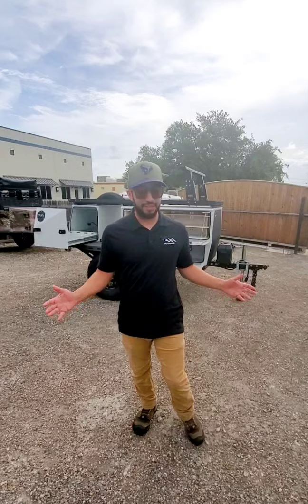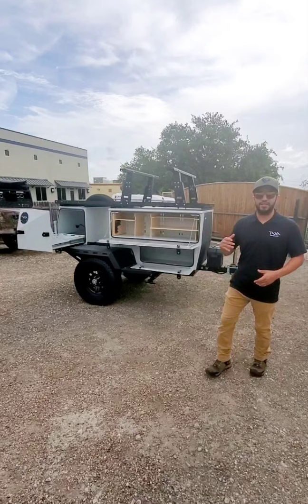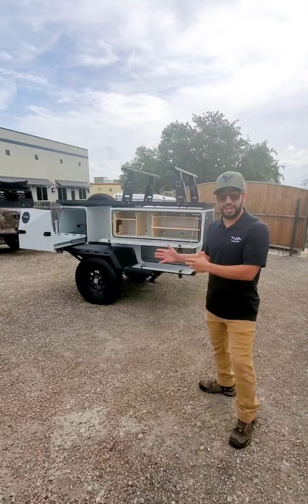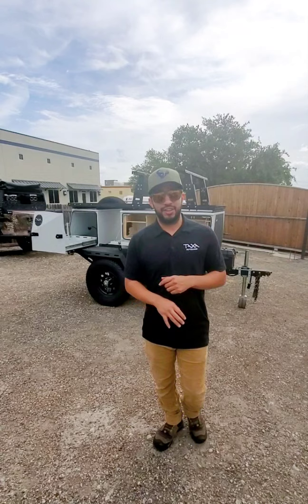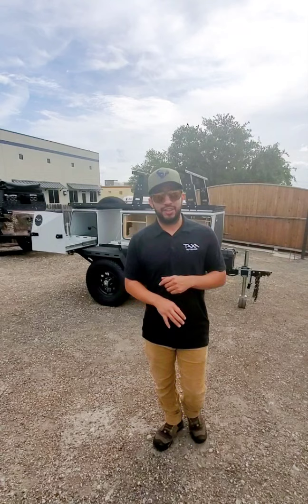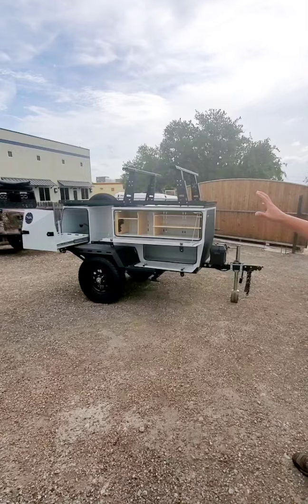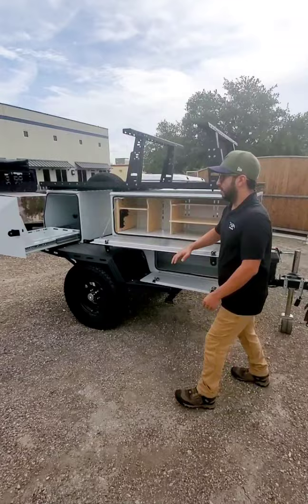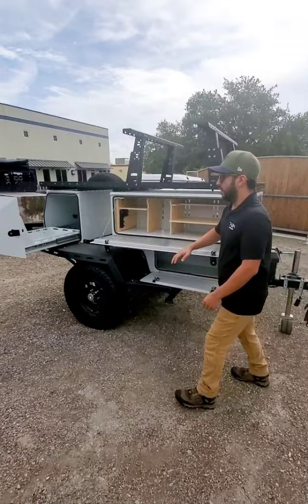with lots of storage at Hawkes Outdoors in texas